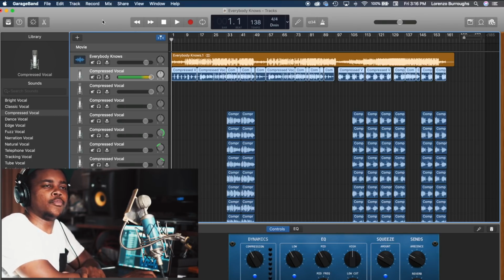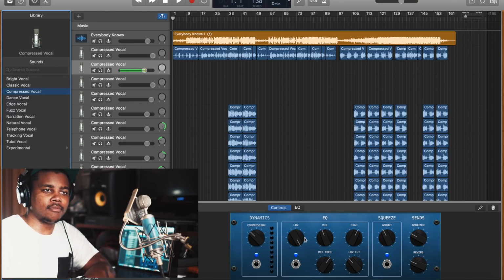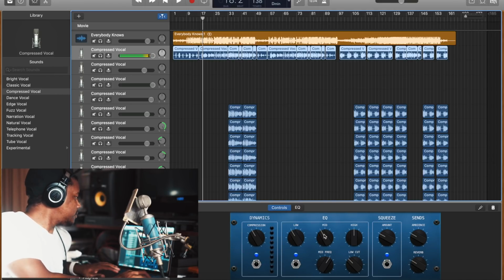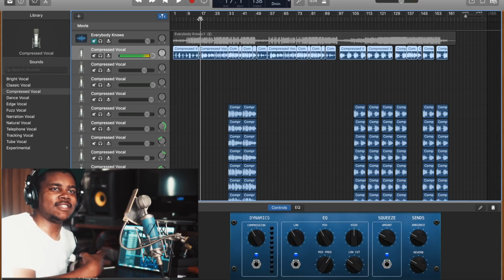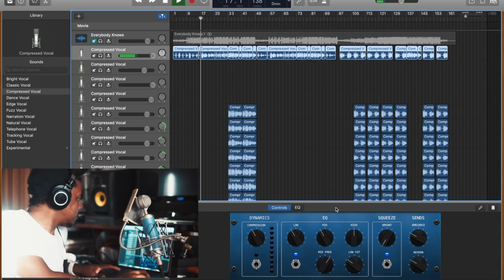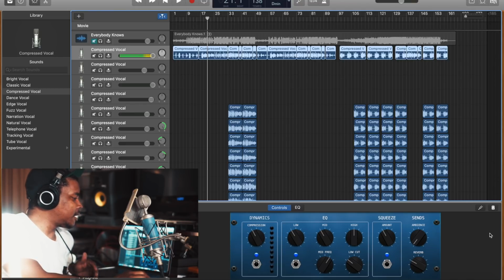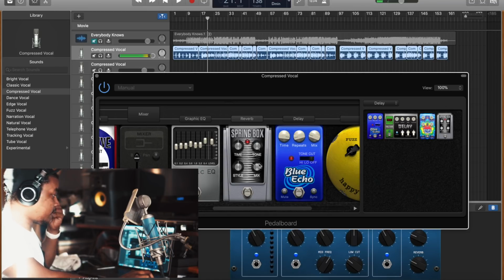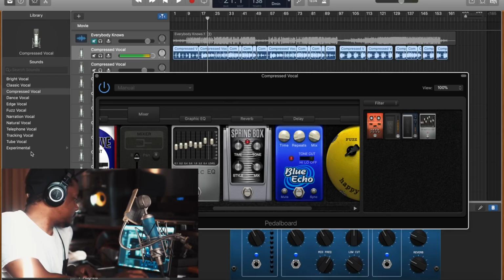How To EQ Vocals In Garageband (BASIC Tutorial) | In Studio Vlog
Here is an in studio vlog on vlogmas day 6 of tips and tricks on how to EQ and set up vocals in Garageband (at least, how I do it). I will say this is definitely NOT the most technical video in the world, I don't know all of the terms or proper ways to explain things or even some of the functions in the Garageband program but musically, I can say that I do know what sounds good and I have been told by professionals that I have great sound and mixes with my music production and vocal production. With that being said, a lot of you upcoming producers, music artists, songwriters and all have been asking me to show you how I set up my vocals and EQ them for recording. So I decided I would make this studio vlog now finally to show you guys! It is a bit long and I was having quite a bit of audio issues in recording this video but we got through it and I hope you guys can look past that to find some useful information. With that being said, enjoy the Garageband Tutorial on how to set up EQ for vocals in Garageband and go on to watch how to record vocals and how to mix vocals in Garageband in my other videos once you've seen this!